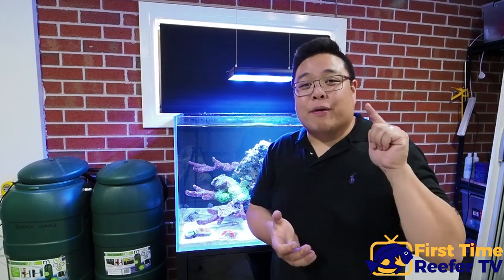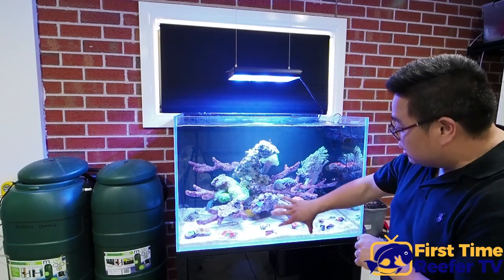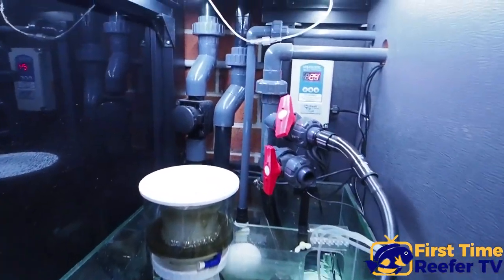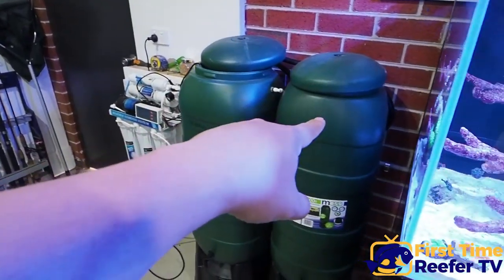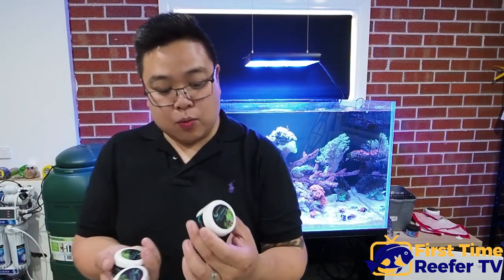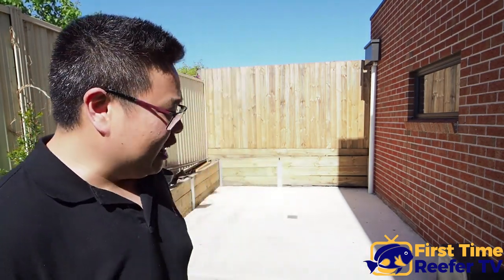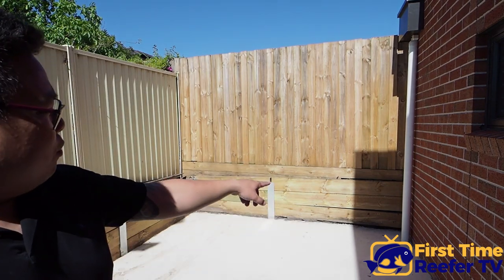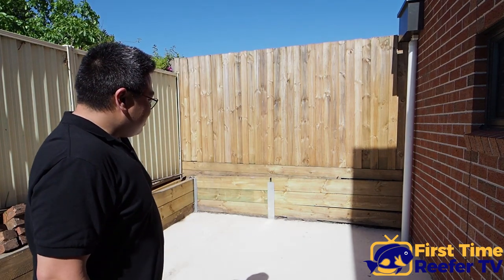Dreams Do Come True!! Plus Update on the Cade 900 PR-S2!!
In this episode I give you a quick update on how the new Cade Pro Reef 900 S2 is going and what goodies I've got coming up to add to the tank!

More importantly, I can finally reveal my plans for my new FISH ROOM!! It's been a life long dream for me since I was a kid and couldn't be happier that its finally happening! The Cade will reside in there along side ANOTHER new tank that's 8x4! A sexy sump coming from the guys at Hmahli Australia and all set up to reduce maintenance as much as I can.

PEACE!